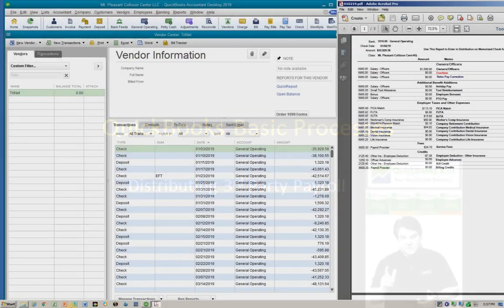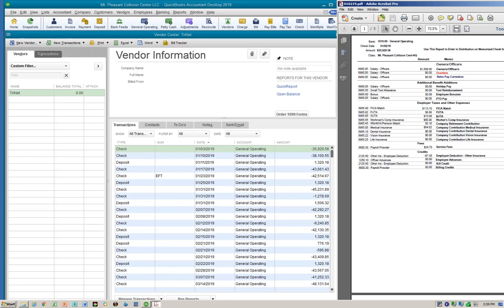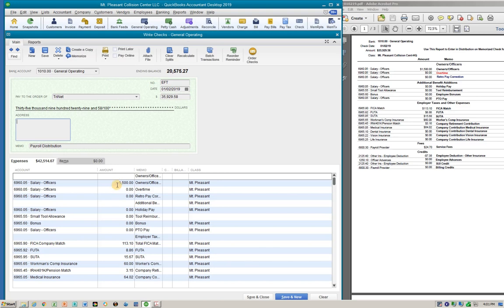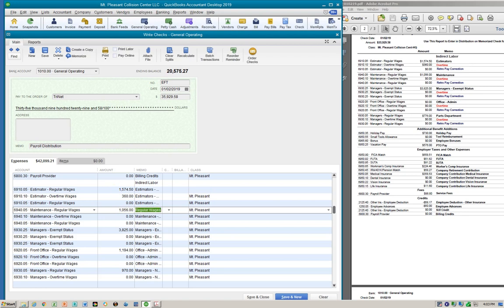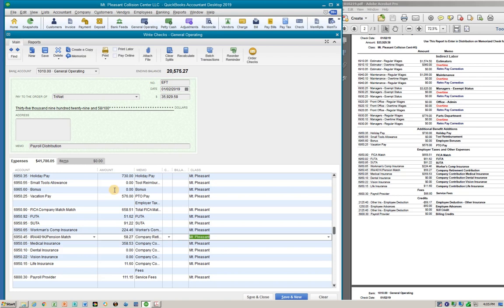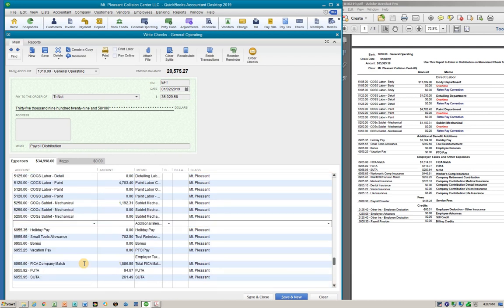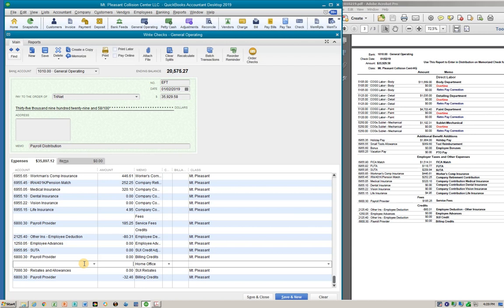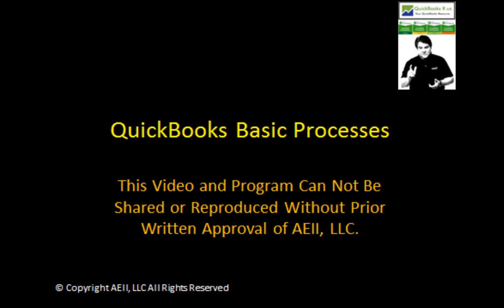Distributing 3rd Party Payroll (Complex Payroll)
How to Distribute 3rd Party Payroll - Complex